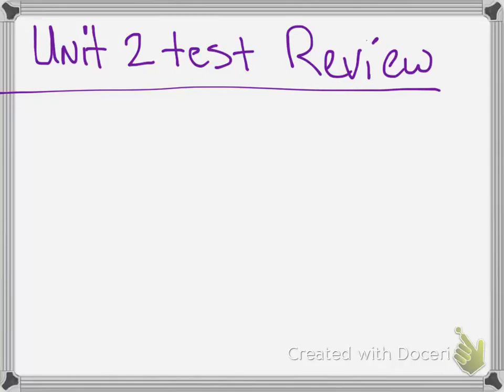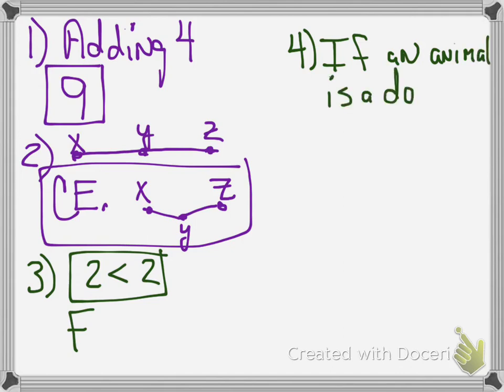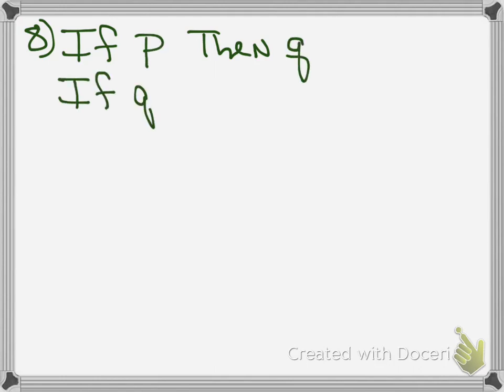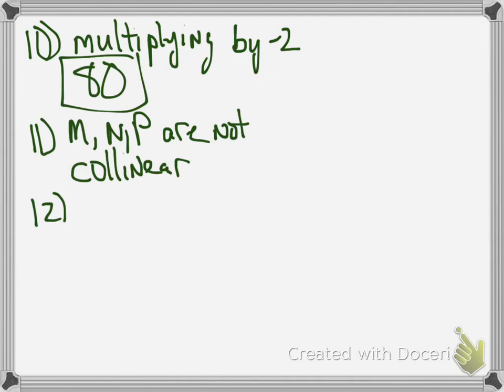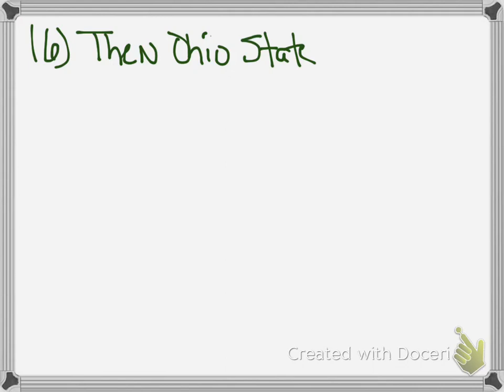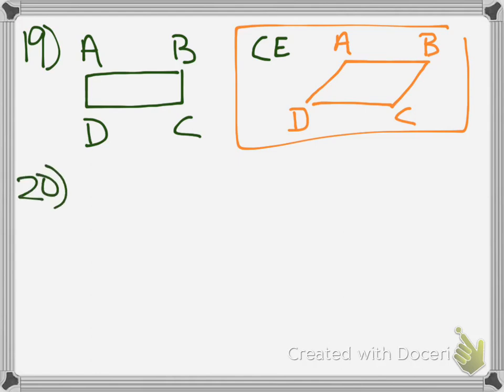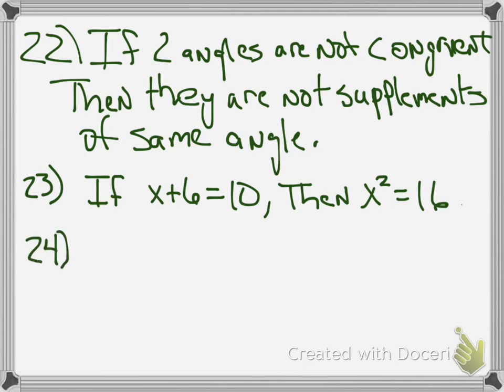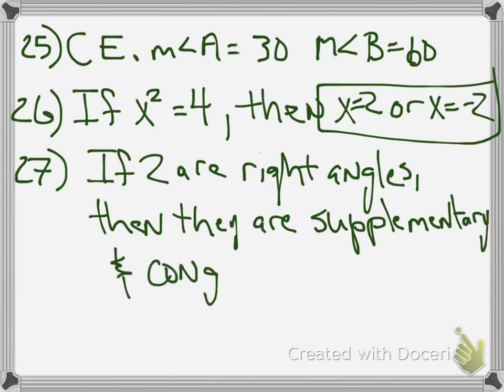unit 2 test review